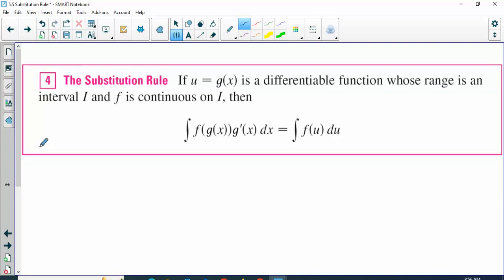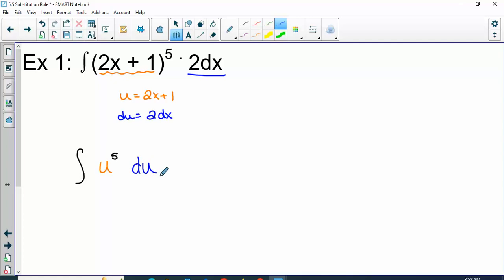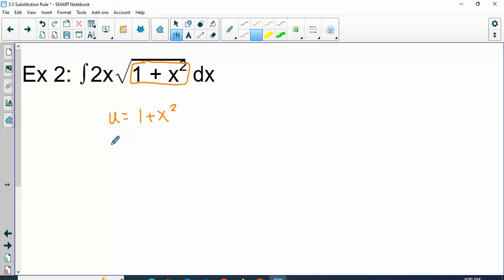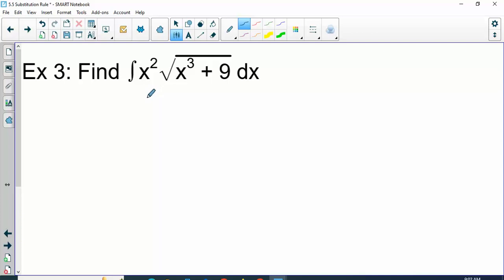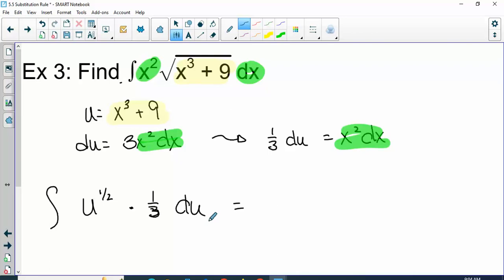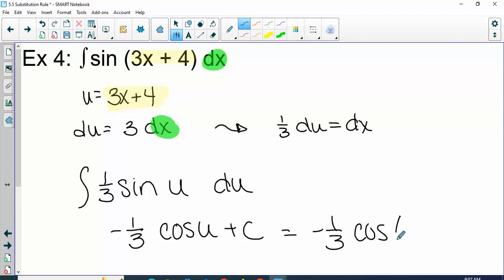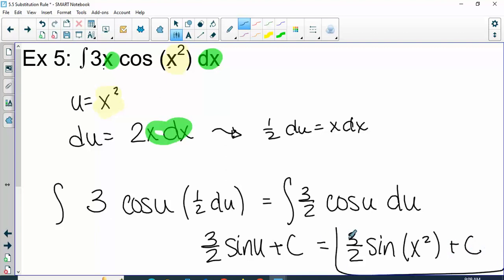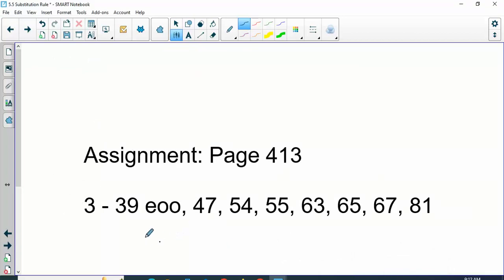Section 5 5 April 10